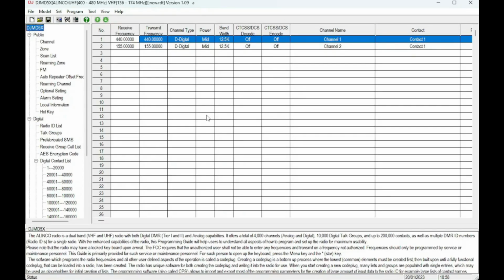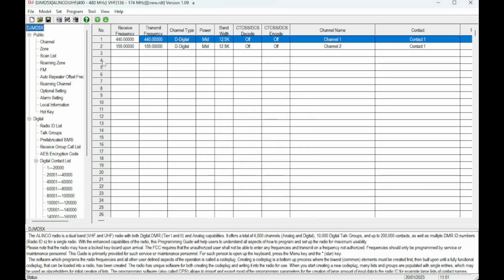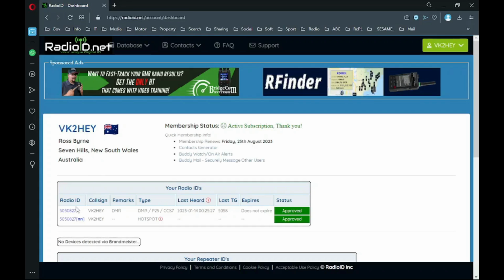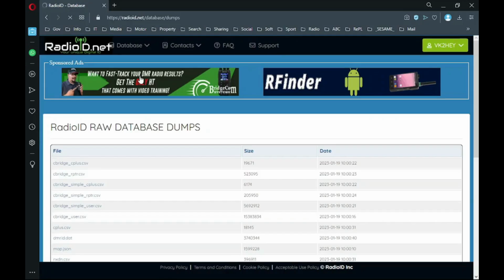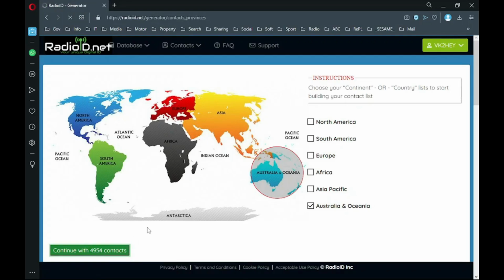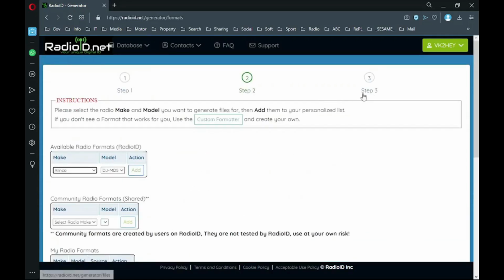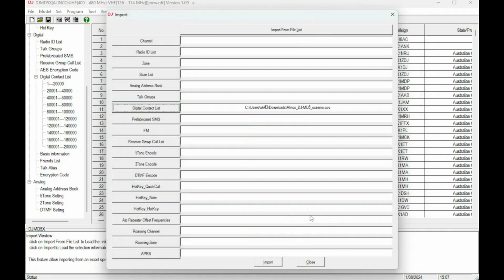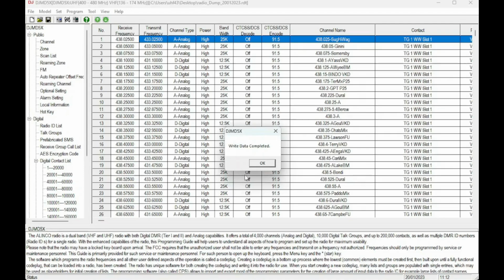Generate DMR Digital Contacts by Region - Oceania Example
This is an updated version after I missed the crucial import step in this procedure. users.csv can take ages to load and after about five minutes of waiting, could have errors. RadioID.net can generate custom and hence, much smaller lists that take under thirty seconds to load into the cps. This video steps through the procedure to generate an Oceania file for the Alinco DJ-MD5.